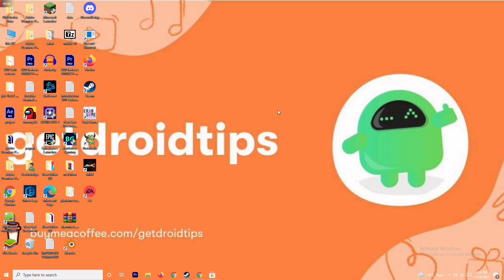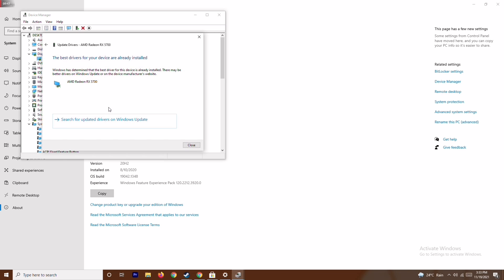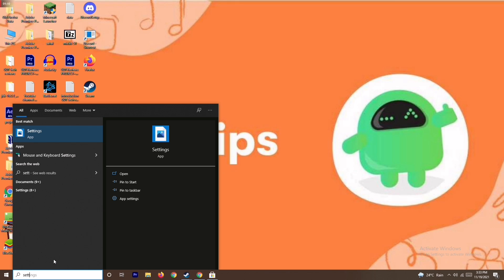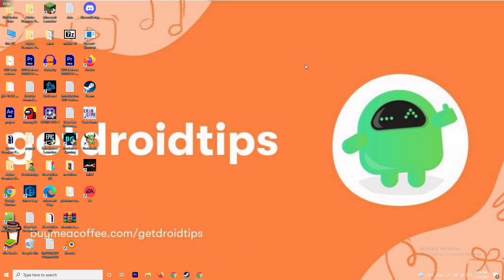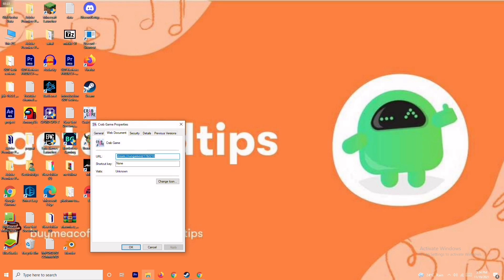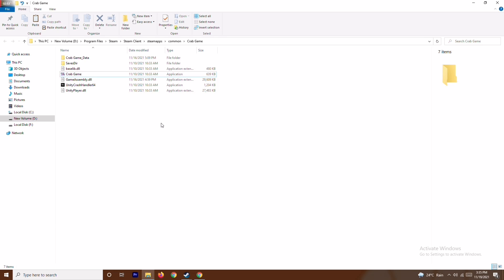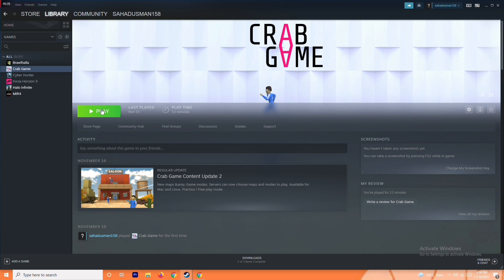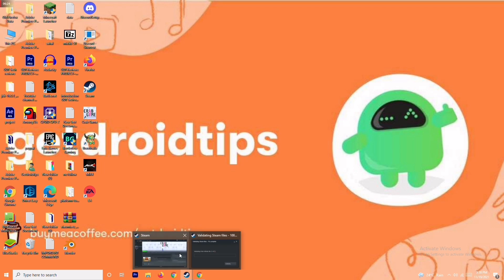How to Fix God of War Crashing on PC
God of War is an action-adventure video game franchise that has been developed by Santa Monica Studio and published by PlayStation PC LLC. It began in 2005 on the PlayStation 2 and still running successfully. Now, it’s finally available for PC in Jan 2022 via Steam but somehow players are unable to launch or play the game properly because multiple reports are coming out that the God of War game is Crashing on the PC which is frustrating a lot.

Apart from the black screen issue or lagging and stuttering issues, it seems that God of War players are encountering the startup crashing issue quite often or consistently. If in case, you’re one of the victims to face such an issue then don’t worry as we’ve mentioned a couple of possible workarounds in this guide so that you can resolve the issue completely. Well, there are plenty of reasons behind this crashing issue that may trigger on some PCs whatsoever.

Why Does God of War Keep Crashing?
Sometimes issues with the game’s compatibility on the PC, an outdated game version, outdated graphics drivers, older game launcher, outdated Windows version, etc can cause several issues. Whereas unnecessary background tasks, unnecessary startup apps, rogue overlay apps, an outdated DirectX version, etc can occur the startup crashing issue.

In some cases, issues with the overclocked CPU/GPU, issues with the Microsoft Visual C++ Redistributable, corrupted or missing game files, antivirus blocking issues, etc may cause the crashing or not launching issues. It’s recommended to check for the methods one by one mentioned below until the problem gets fixed.